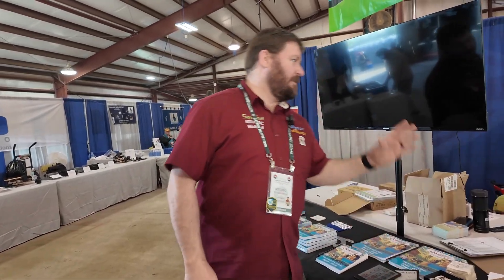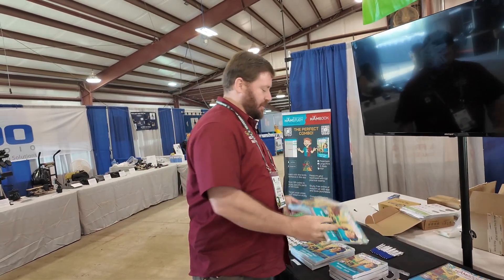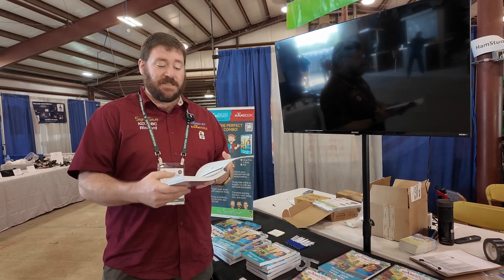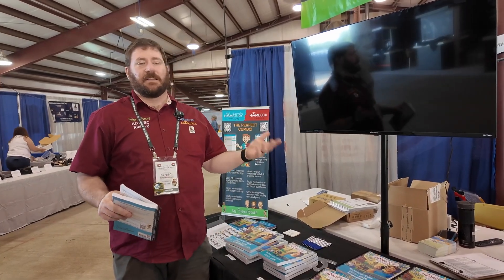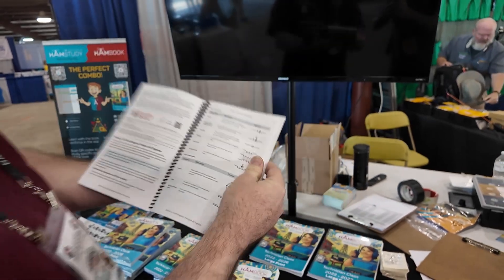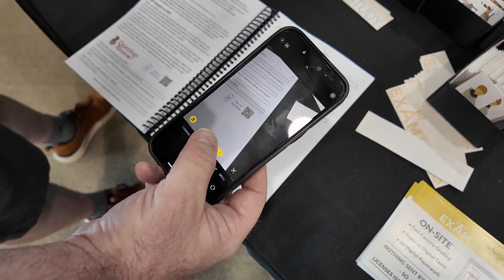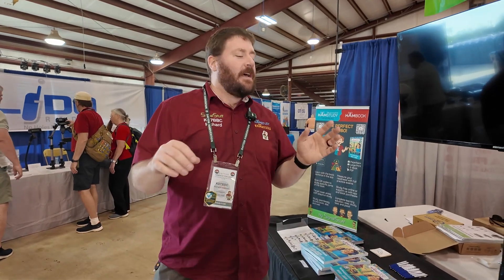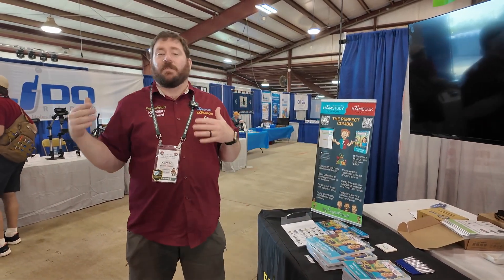Artificial Intelligence Wrote the Book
AI is invading every aspect of our lives and ham radio is no different.